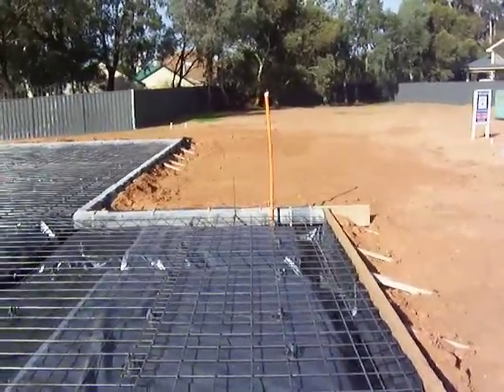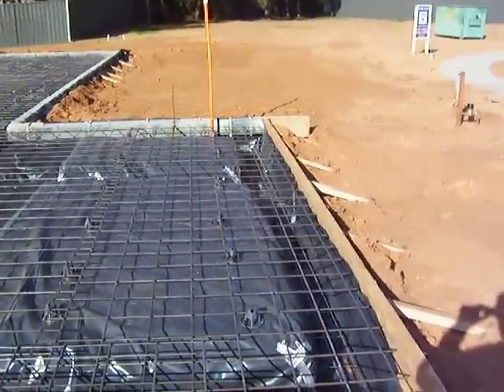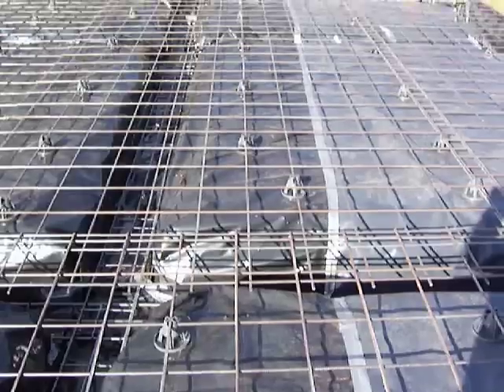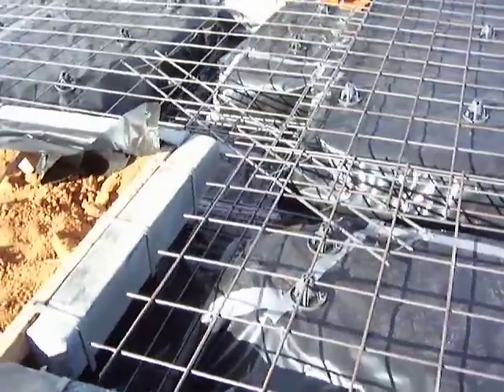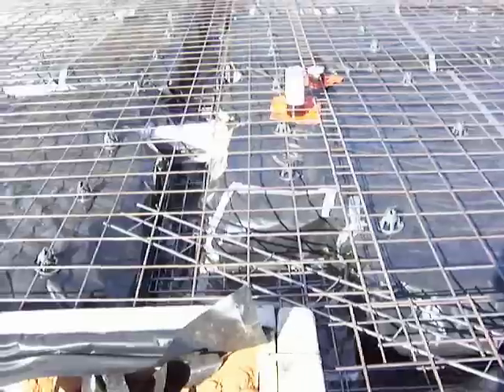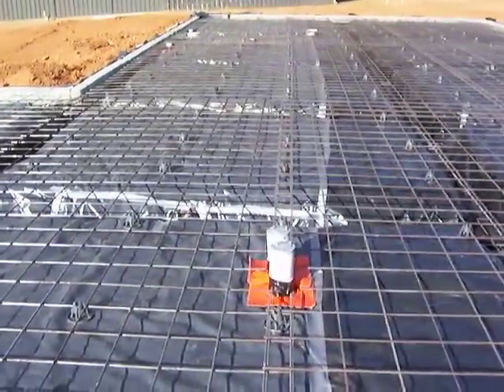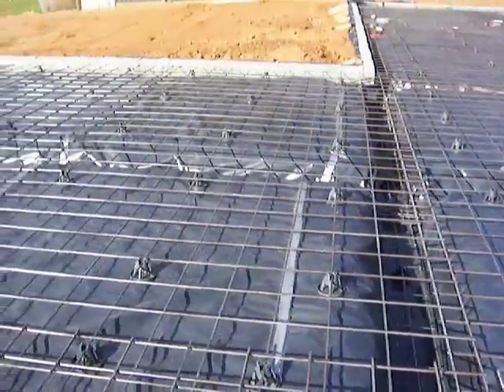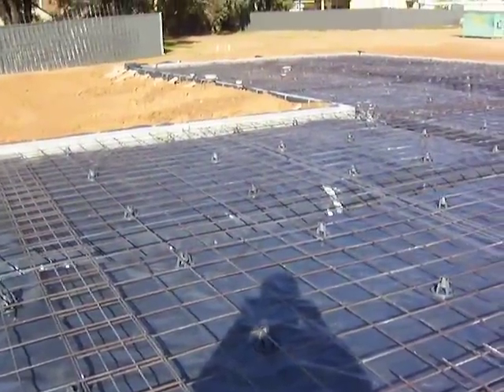Home Building 3 - How to Build a house! Concrete Slab Const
Learn how to build a house as you follow my video series step by step. If you have any questions about the Home Building process then please and ask me any question you want!